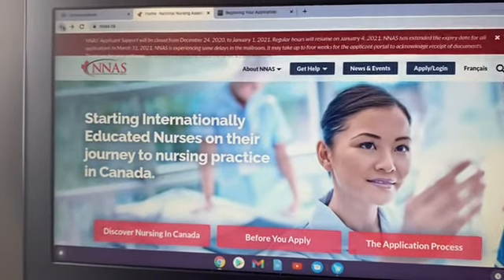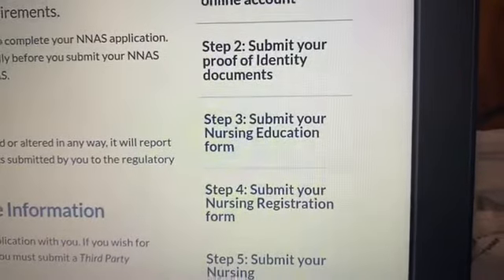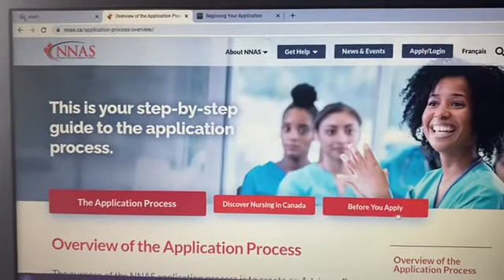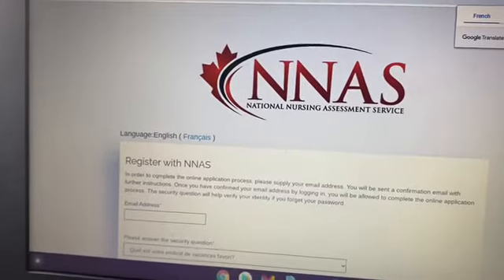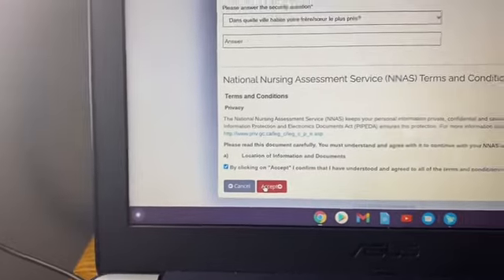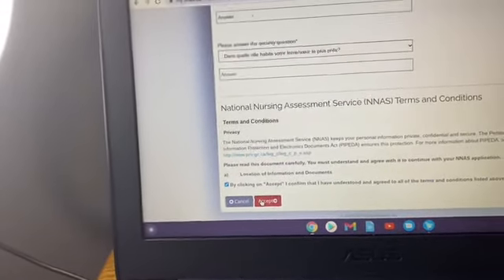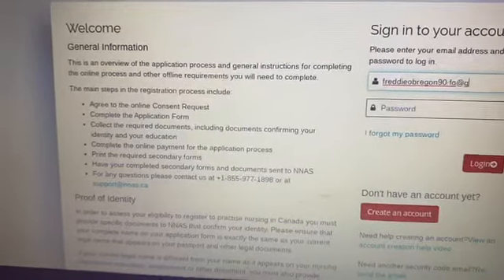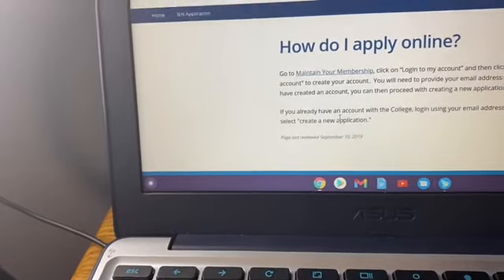IENS Are you ready to apply for registration as a nurse in Canada? Start your NNAS application NOW!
In this video, we’re discussing on how to process the NNAS APPLICATION for an internationally educated nurse who wants to continue their profession and wants to practice in Canada as a Nurse.🇨🇦

What are the requirements that you need to submit? How much does the application cost? How long does it takes to process your application? These are just few questions that you want to know. Let’s find out.😊